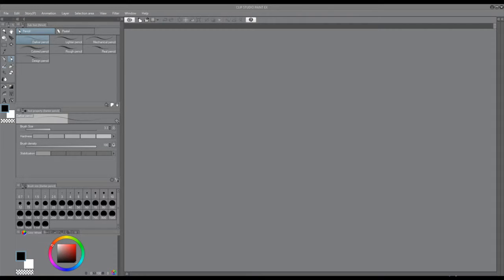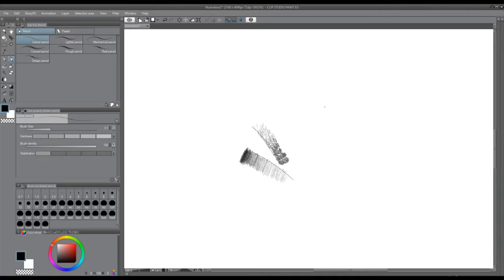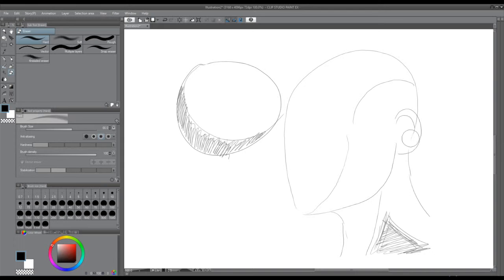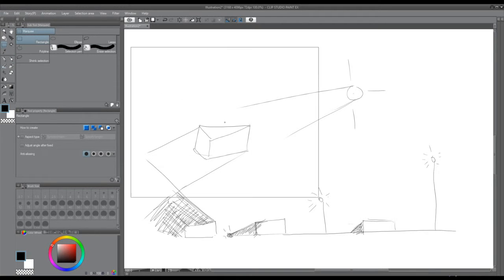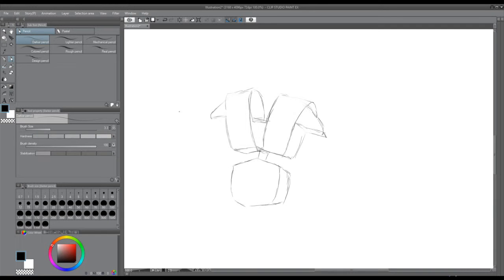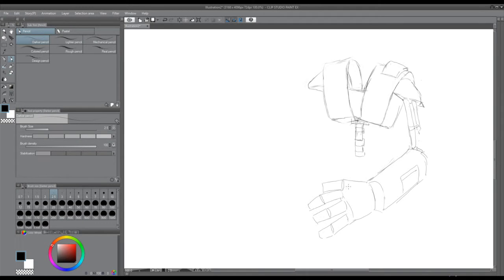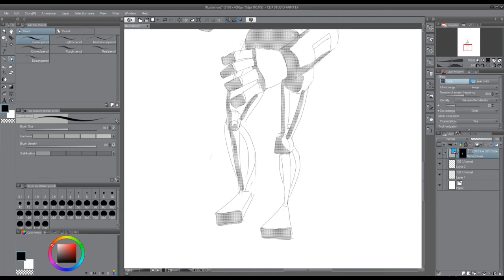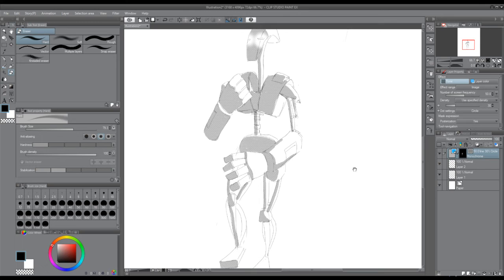Character Creation Drawing Concepts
This is Part 1 of character creation tutorials leading into advanced 3D character creation